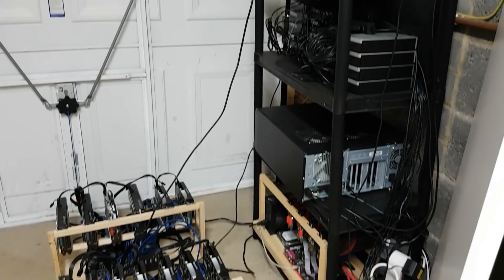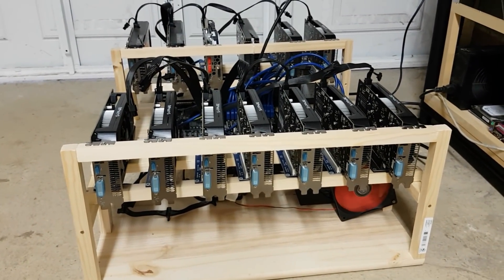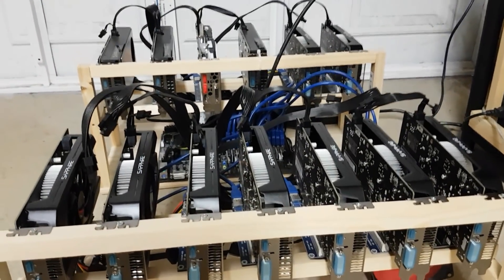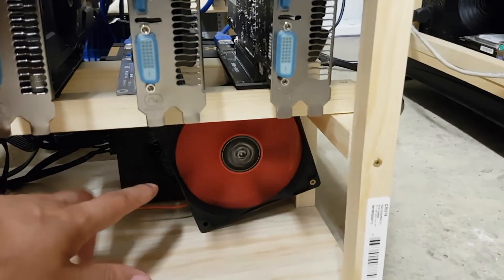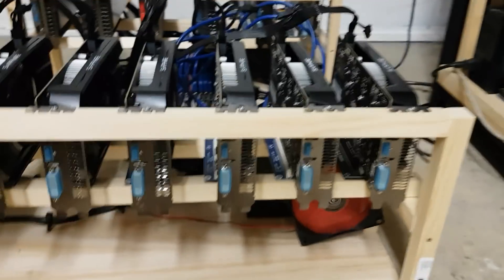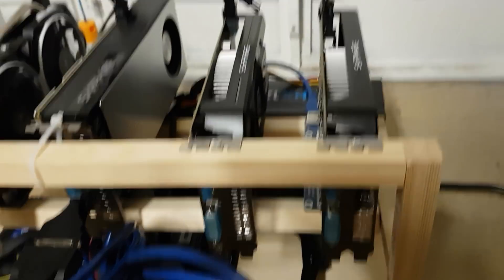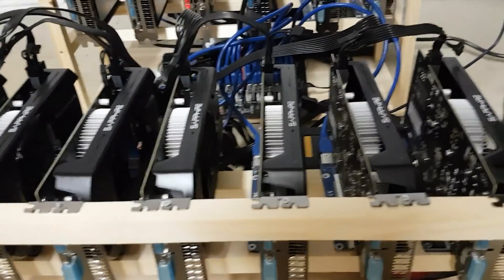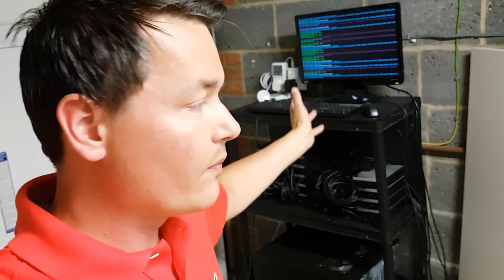13 GPU Mining Rig Update - 192 Mh/s @ 1075W - Asrock H110 Pro Btc+ & RX560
A little update on the 13 GPU miner that I recently built. In this video I cover some of the problems with the miner, the performance and the software I'm using to mine.

PCIe 1x 16x Riser & USB Cable

Sapphire RX 560 4GB OC

Intel Pentium G4400 3.3Ghz 1151

My Links

Bitcoin:1FFVvaF7A3sjhzX26mNWfuqYKz1CwmEsYh
Litecoin:LUUEfTYzsQU1e86kjiDtkwAYmqReZYAPfs
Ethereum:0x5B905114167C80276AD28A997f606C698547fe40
Burstcoin BURST-N8KB-DKKW-9C4W-AF289
Storj 1PtCzyShTUXwhf63nRqQuxEgLZRkjwu4SK
Dash:XmVpjUbZ12bK4k8E2LnMJeULeUsLcjAyBe
BitSend:iRoCVCDSVTyqqojyybMcbRpFU4HhdosVhP
Decred:DseJxmrkYw3FncKWJoEH9SswdcDPuyi4DZF
Ethereum Classic:0x0927B3ff51BFC3865788aE7ad90246D850c05325
Nexus:2QyTKoWw38qhXZ144gvDuxcMPunquV4o2CLxFTHa4vBUkj1m4Sh
NXT:NXT-VJTM-6E5M-7PZ6-9LSXJ
Stratis:ST6bqKBoGtvtrVnStDjiGkcfh29KhZDMmw
Vertcoin:VkzcFB4qpWta6txy7kjfx6z2pS4VhmmhCn
Zcash:t1QAirDg9e9Gyz1YzWFXvBenjyRQq5iYyxi
Monero:48CbEcFkNVEd2JyZCTW4erduVKsbBEkwd9n791ayUQjVDx12yc3oZjqbV2NaqdSSXa3NcnpZdDCYZSQ92DpoSztY8xqRkuw